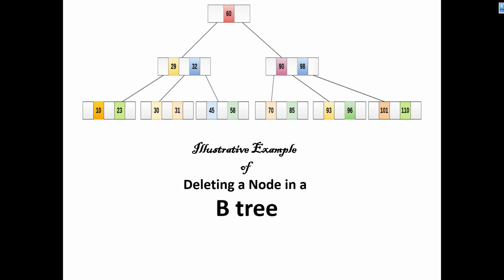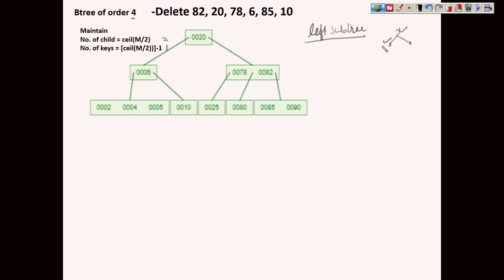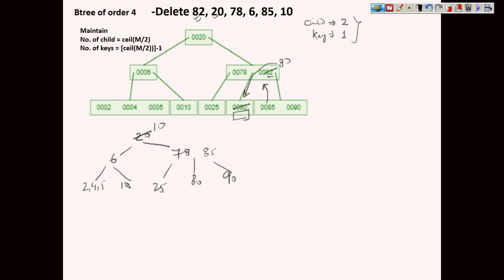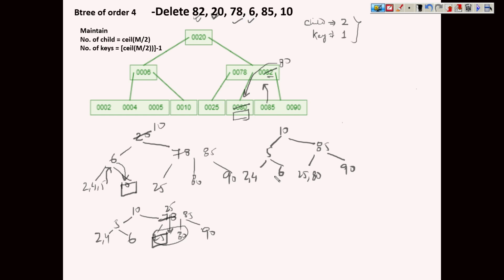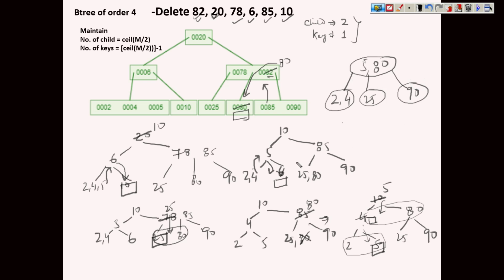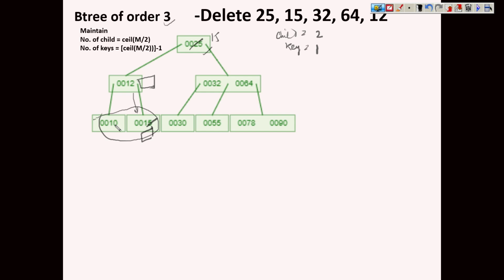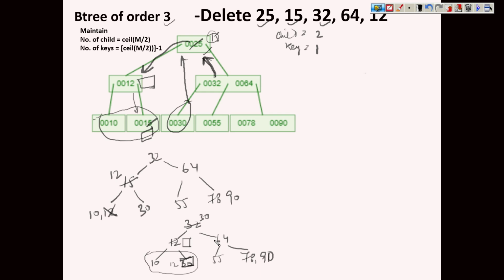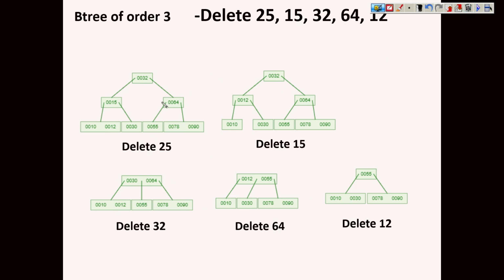Illustrative Examples of Deleting a Node in a B tree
This videos demostrates the deletion operation in a B Tree.